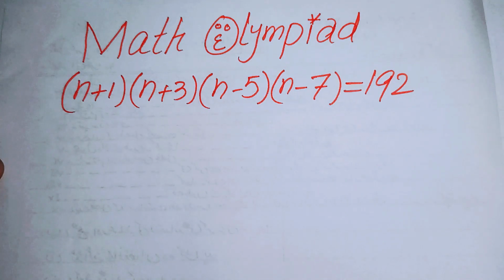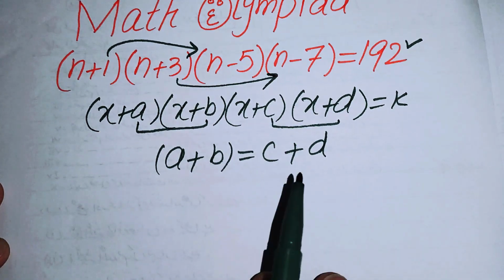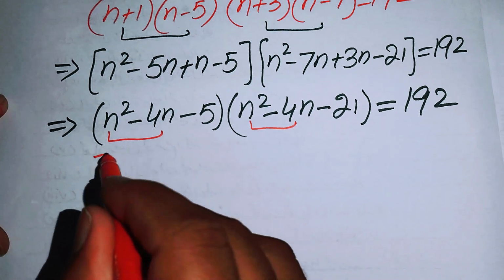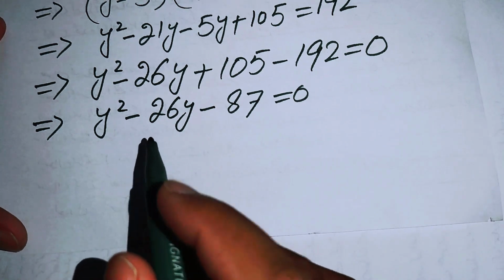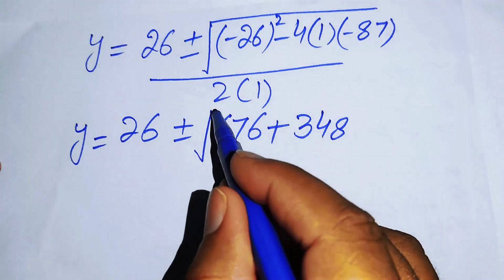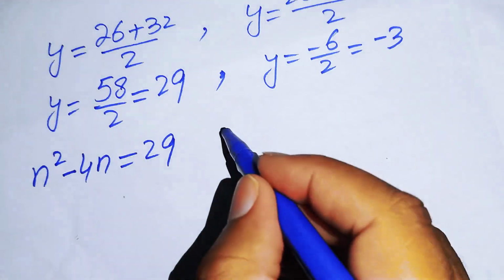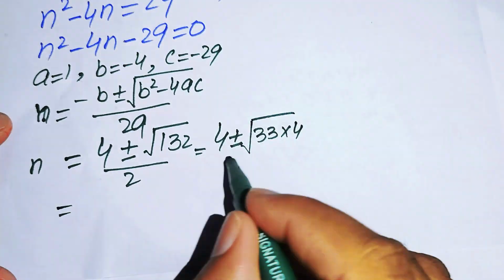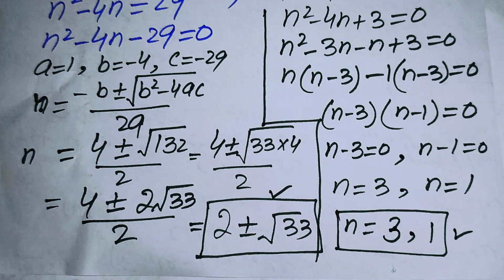A Good Math Olympiad Algebra Equation | Math Olympiad Questions | Beautiful Exponential Equation